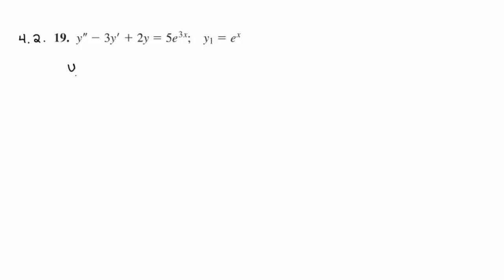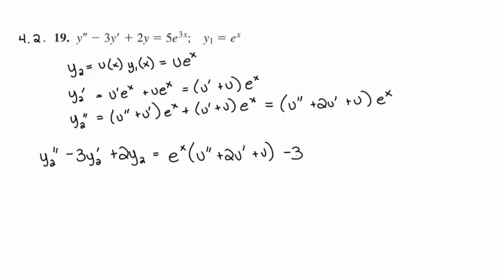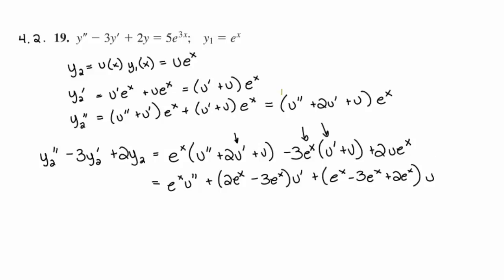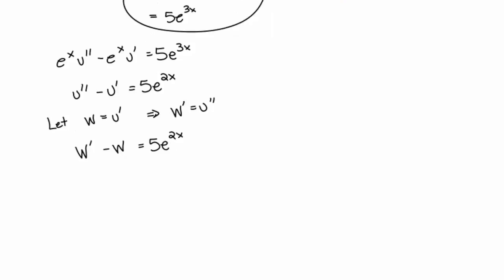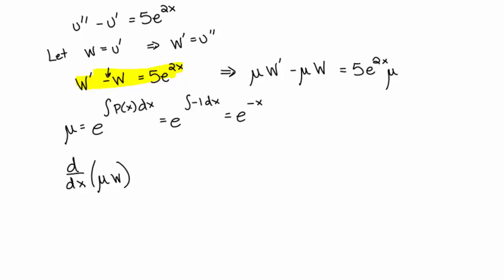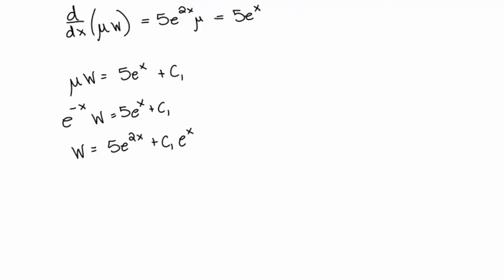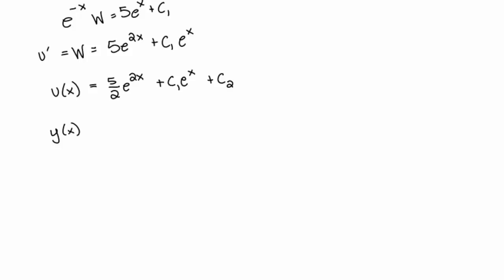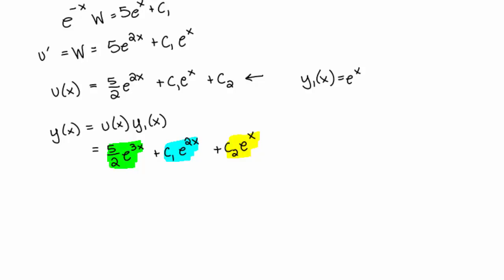Math 420 Zill 10e 4.2.19